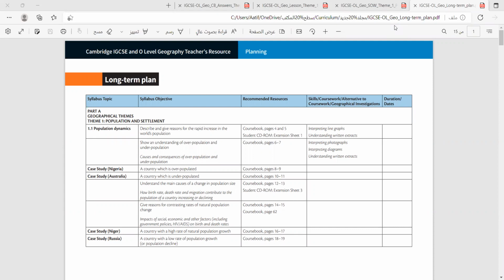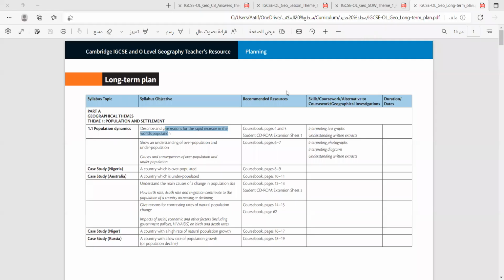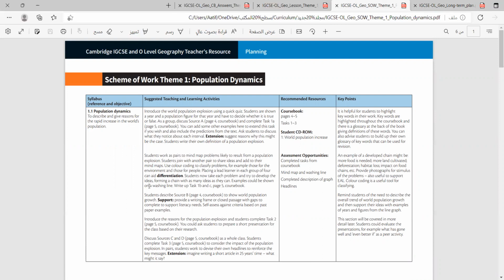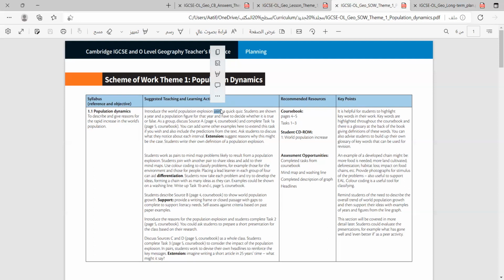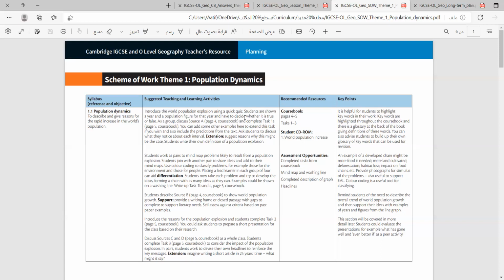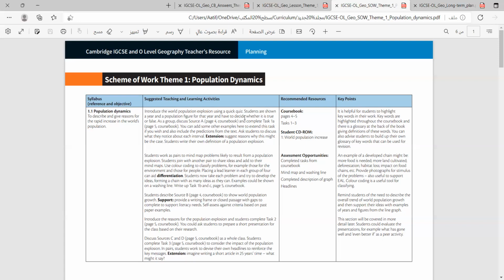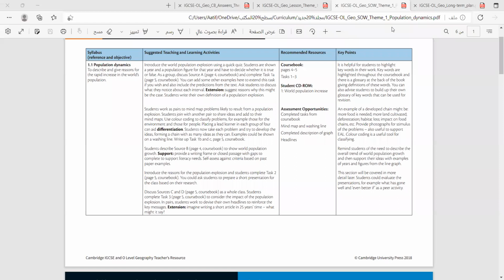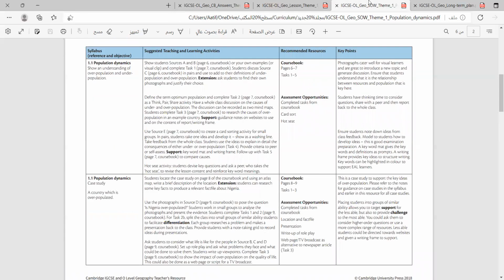Social Studies G9 Theme 1 Topic 1 Popluation and settlement